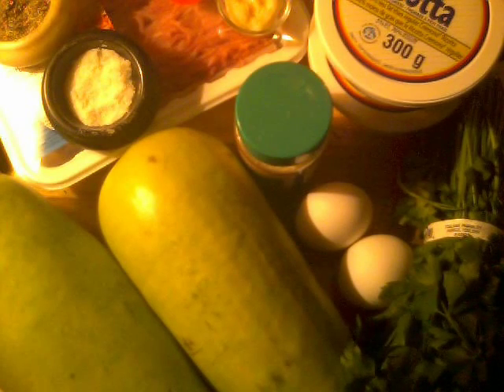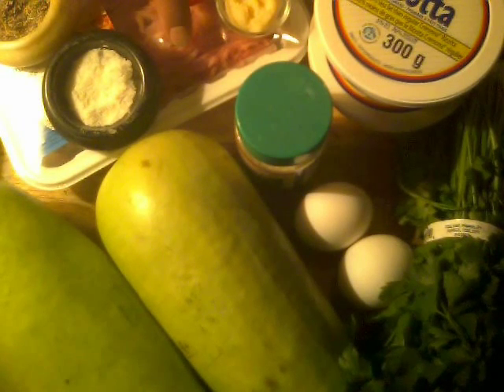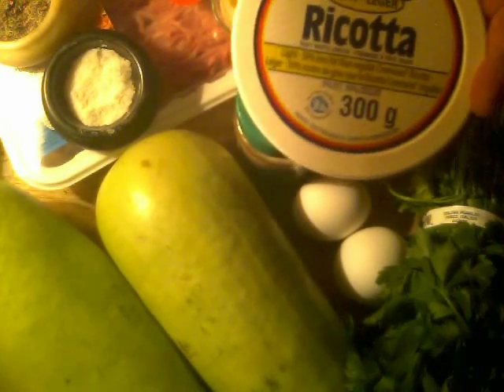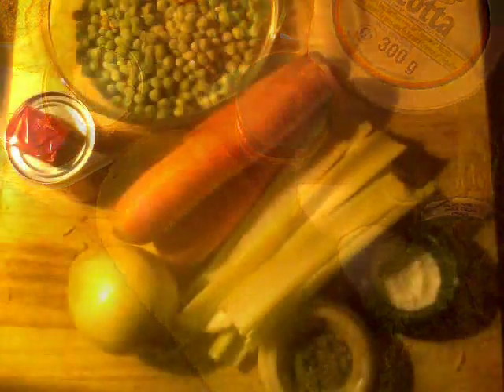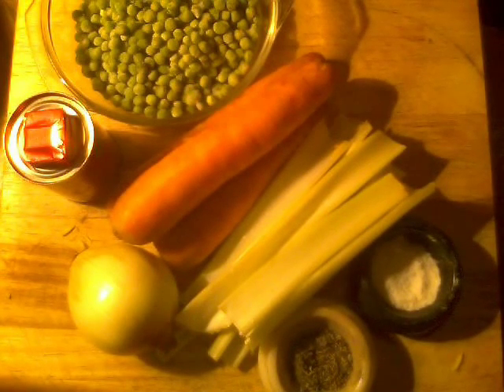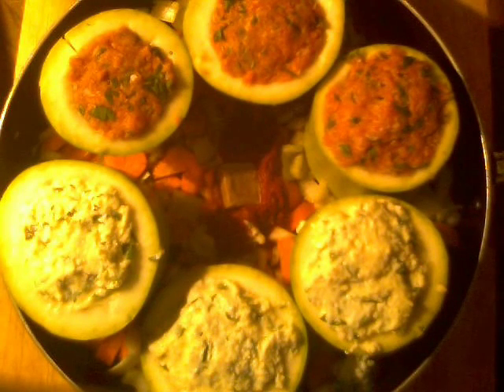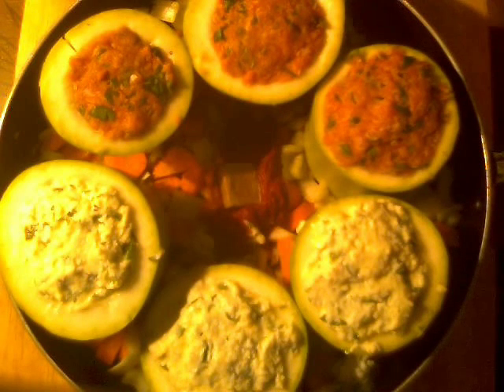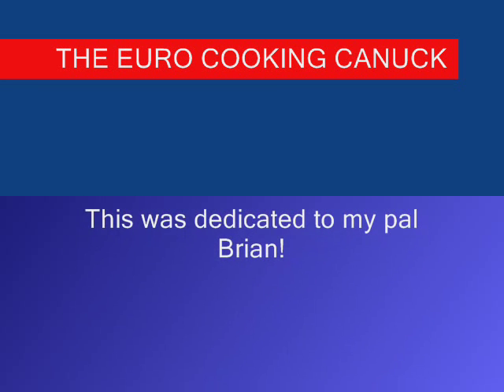MEMORIES OF MALTA ~ QARGHA-TWIL MIMLI 2 WAYS (Stuffed Long Squash)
This squash is the perfect vegetable to stuff! Here I show you two traditional Maltese stuffings. One with Ricotta, the other with mince meat. Cooked in a broth with veggies, it is fully balanced!